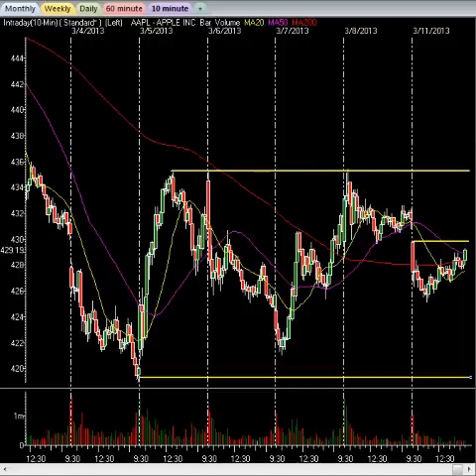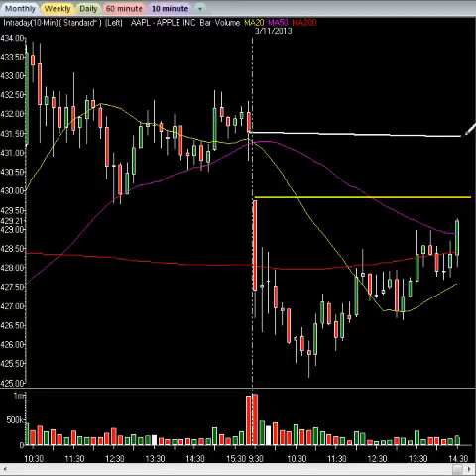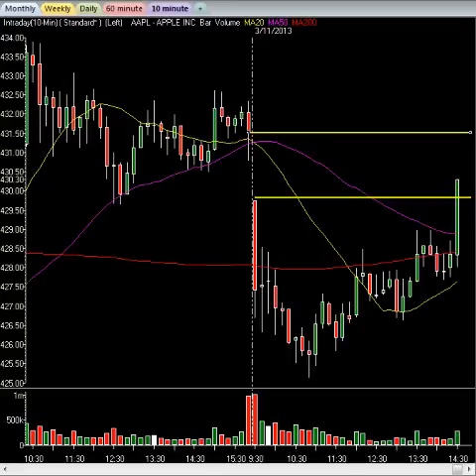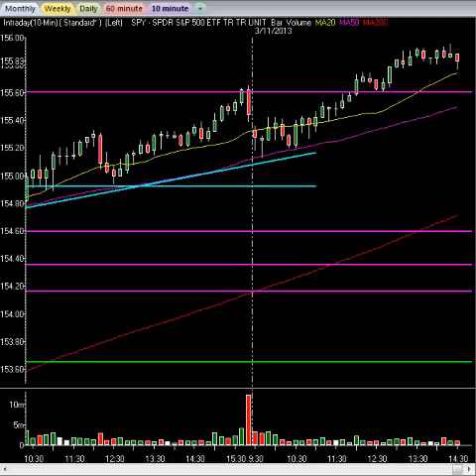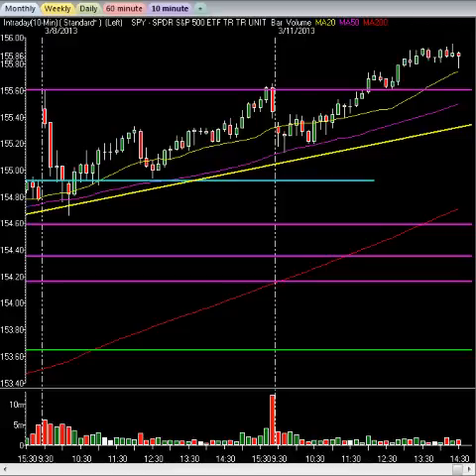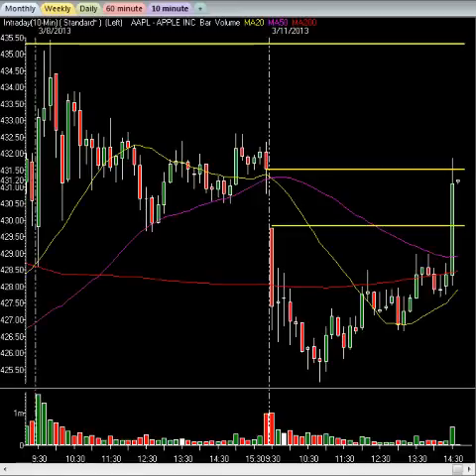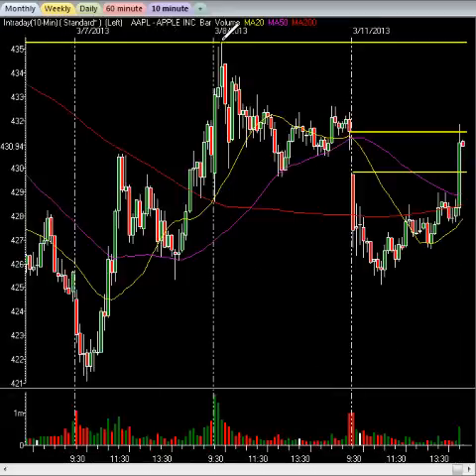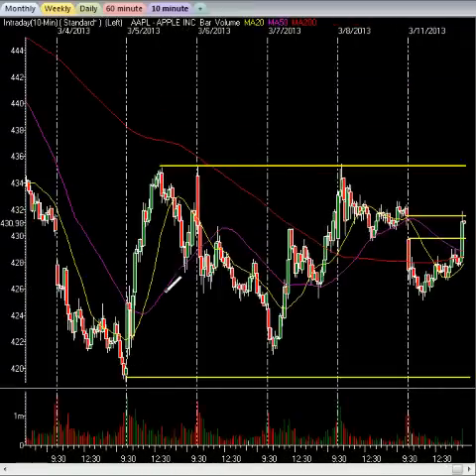Stocks Float: Tons Of Market Action Live On This Video (Apple)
Watch this video as our Chief Market Strategist analyzes the current market environment and what the Pros are trading now. Join the Elite InTheMoneyStocks services; the Research Center, where swing traders & investors profit from the multiple day moves in the markets. Or our live trading room, the Intra Day Stock Chat, where the Pros trade the markets live everyday... get their expert market calls and analysis now, start with both services for 7 FREE DAYS here